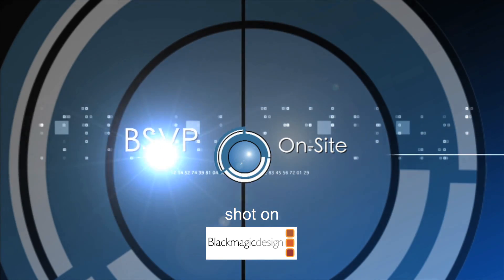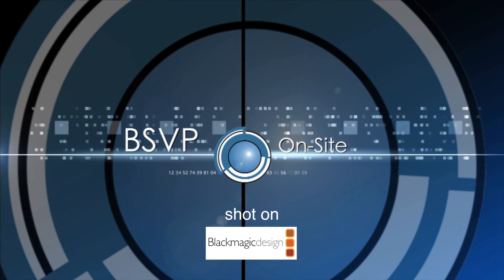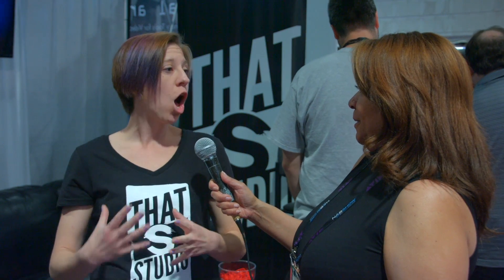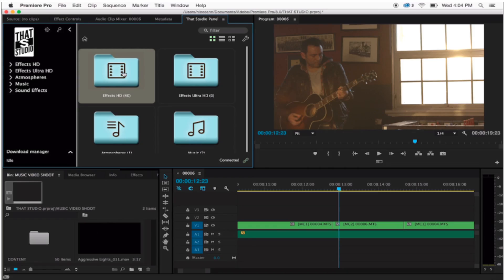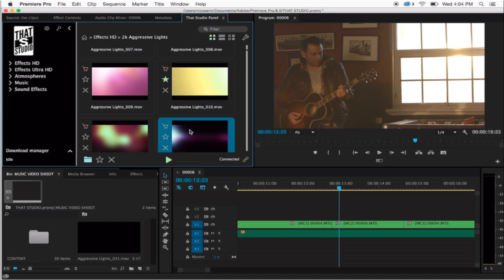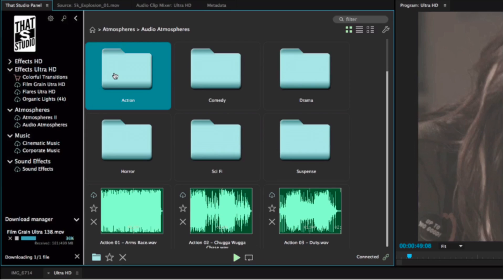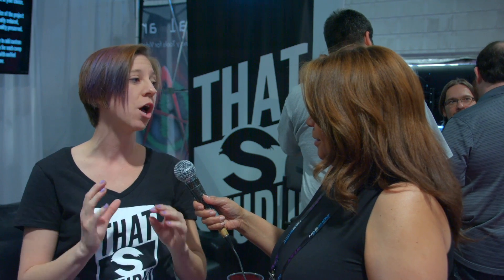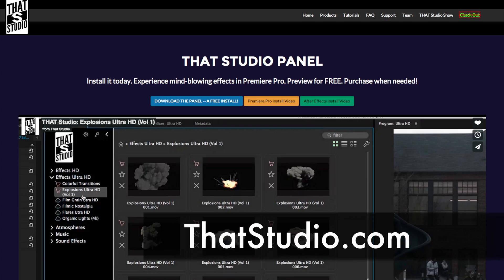BSVP On-Site: THAT Studio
Experience mind-blowing effects in Premiere Pro. Preview for FREE. Purchase when needed!

THAT Studio Effects are a collection of Visual Effects (smoke, fire, flames, muzzle flashes, ice, snow and much more) that can be dragged and dropped on top of your footage and give you immediate, high-quality, professional visual effects. They work in every editing system, from Premiere Pro to Final Cut Pro and even iMovie or After Effects!

Blue Sky Video Productions is a full service video production company and provides YouTube Marketing Strategy